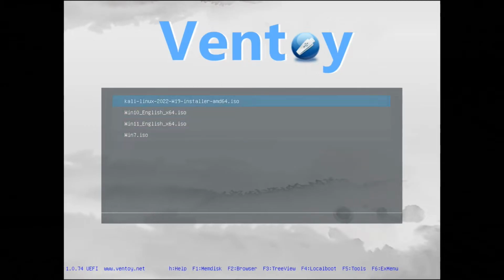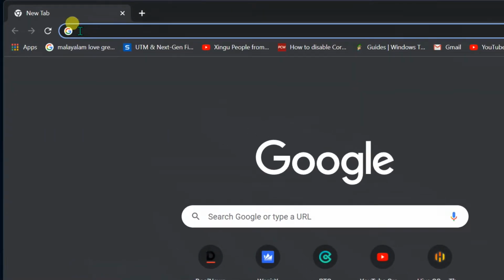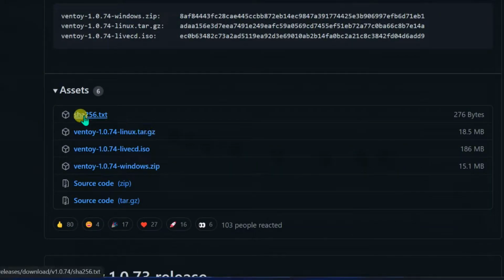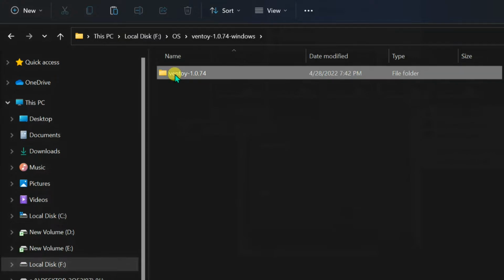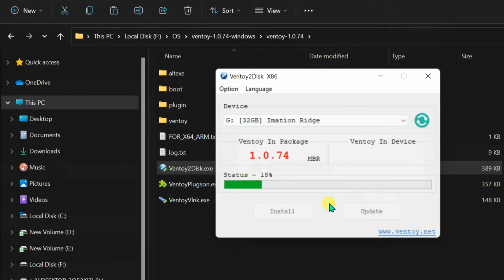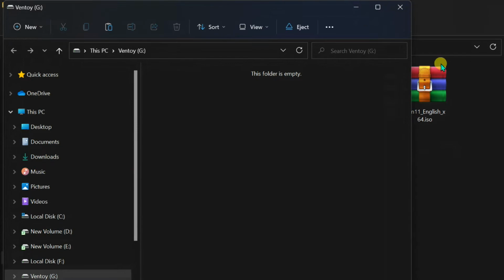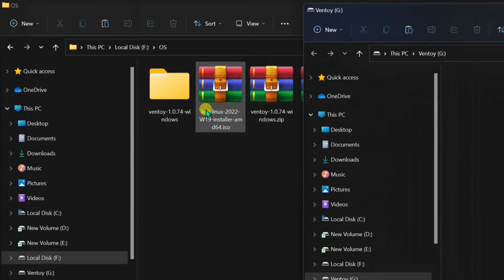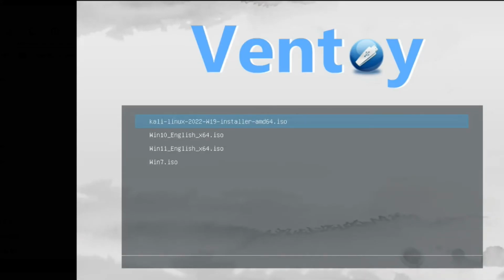Software Installation || Ventoy - Multi bootable USB Creator || 💯Free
Ventoy is an open source tool to create bootable USB drive for ISO/WIM/IMG/VHD(x)/EFI files.
With ventoy, you don't need to format the disk over and over, you just need to copy the ISO/WIM/IMG/VHD(x)/EFI files to the USB drive and boot them directly.
You can copy many files at a time and ventoy will give you a boot menu to select them (screenshot).
You can also browse ISO/WIM/IMG/VHD(x)/EFI files in local disks and boot them.
x86 Legacy BIOS, IA32 UEFI, x86_64 UEFI, ARM64 UEFI and MIPS64EL UEFI are supported in the same way.